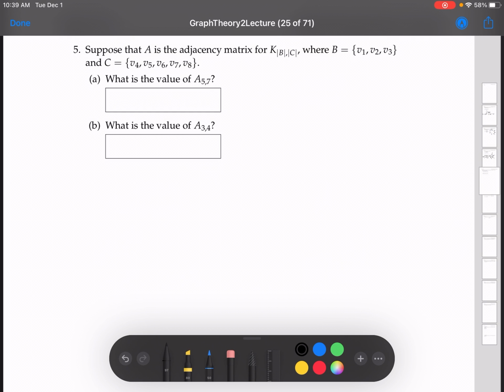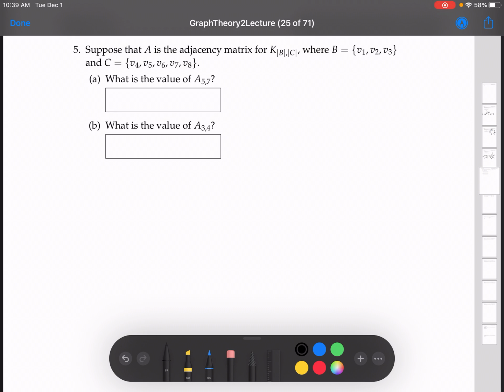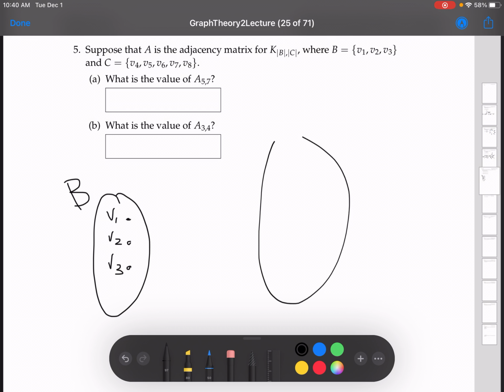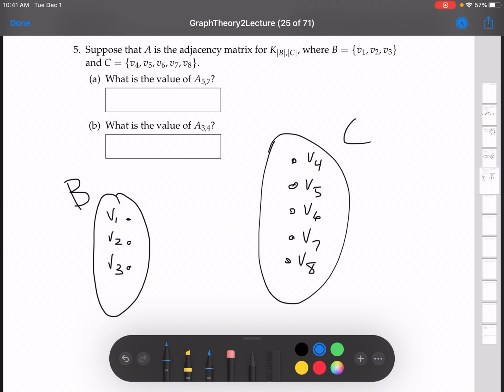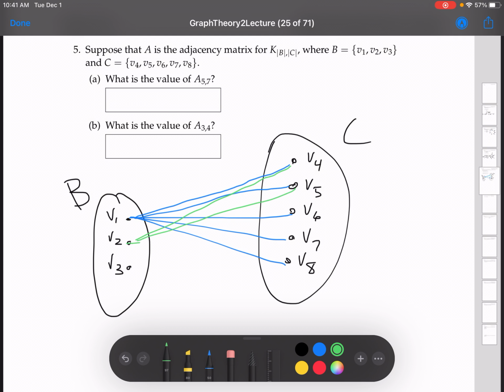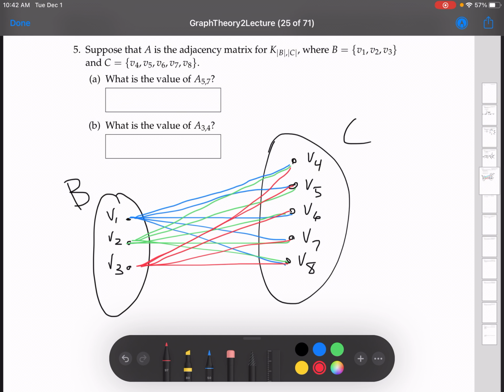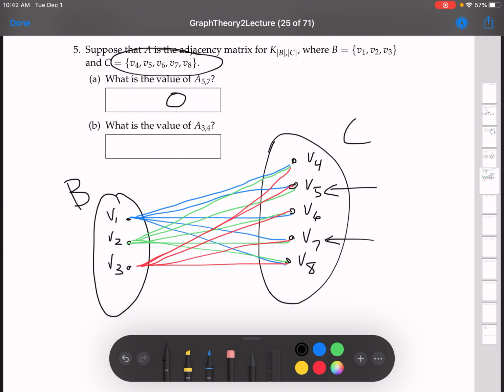Graph Theory 2 Example 4